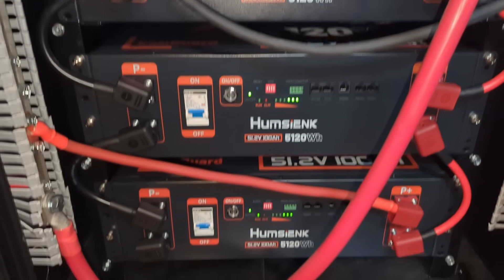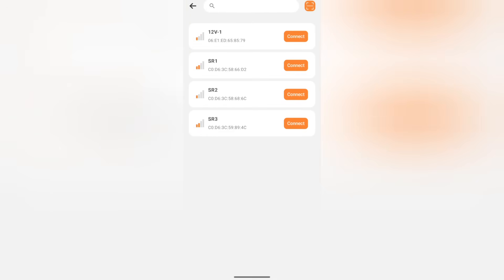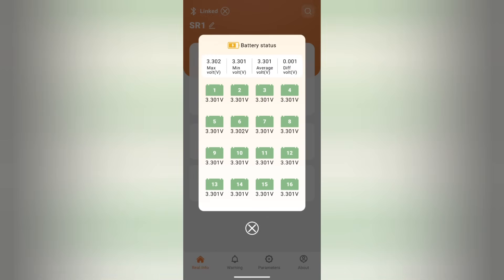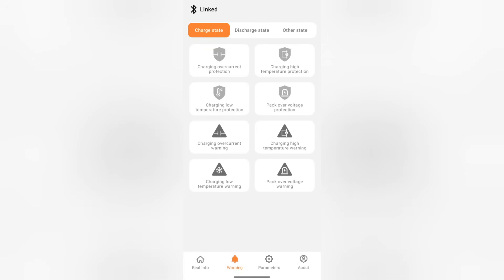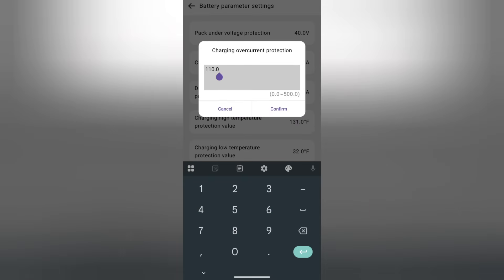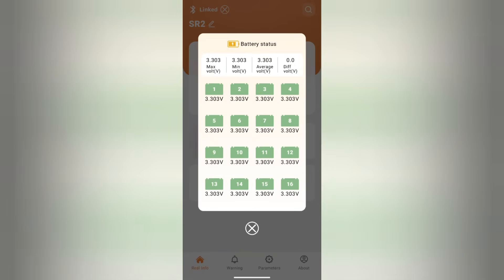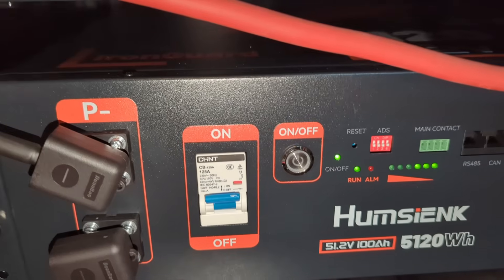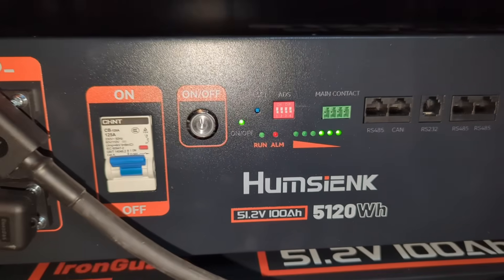Humsienk Battery App - Connect and Monitor With Phone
Amazon Links
PowMr SP5K

Record On: Pixel 7 & or One Plus 5T